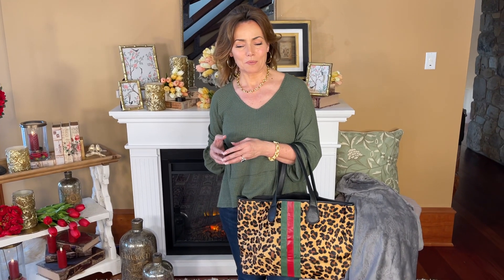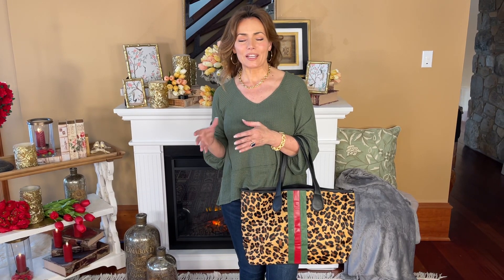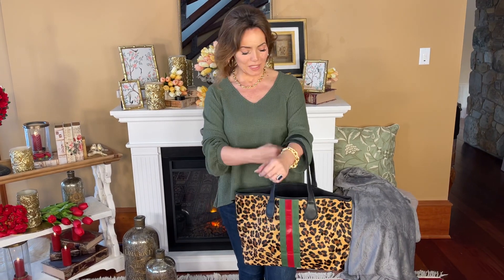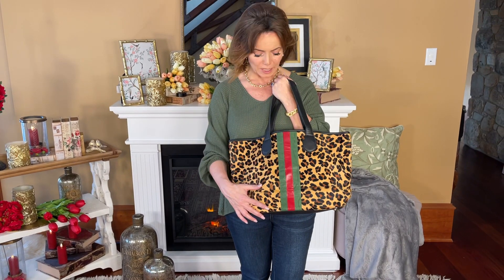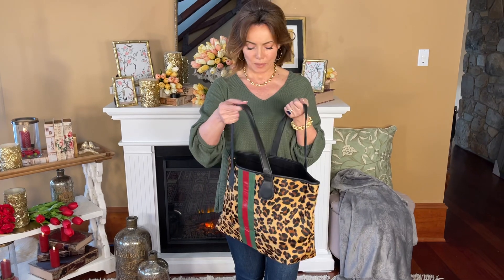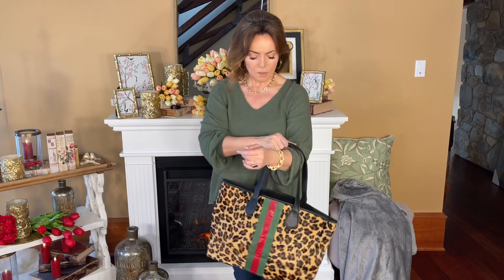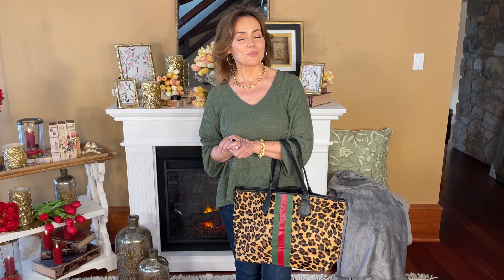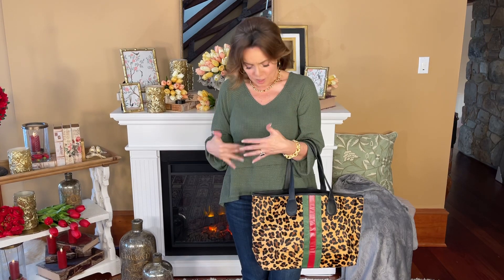Status Inspired Leopard Hair Calf Tote